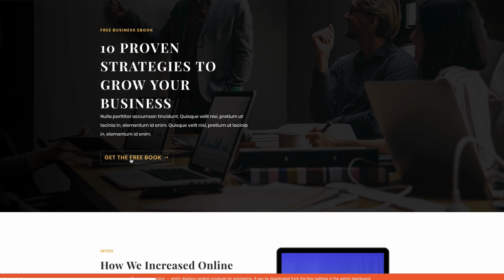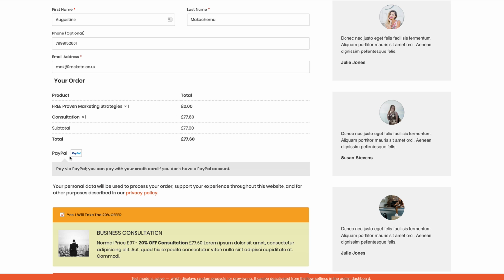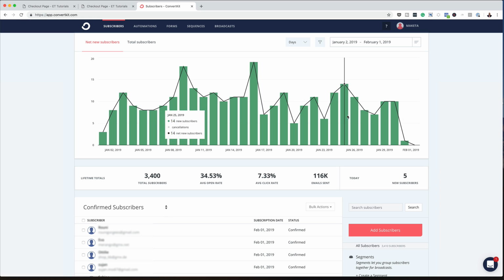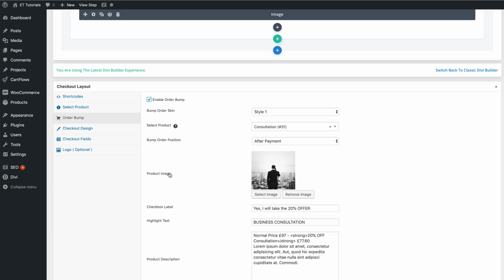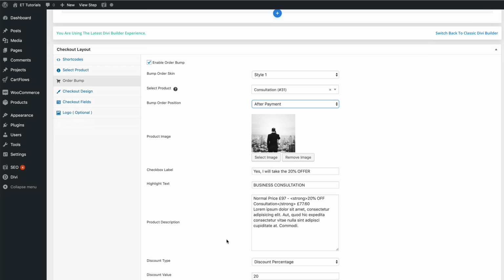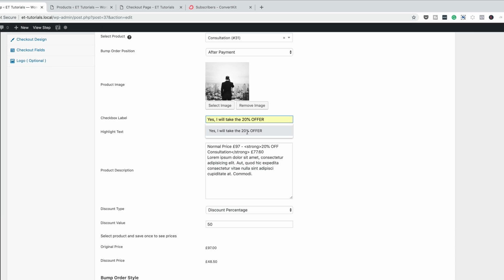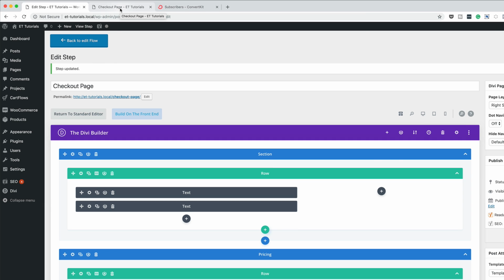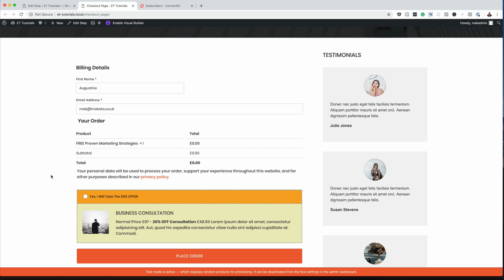Sales funnel builder - How to make more money with order bumps - Cartflows Tutorial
Sales funnel builder

In this Cartflows tutorial, I show you how to create an order bump using a basic sales funnel builder for WordPress called Cartflows.